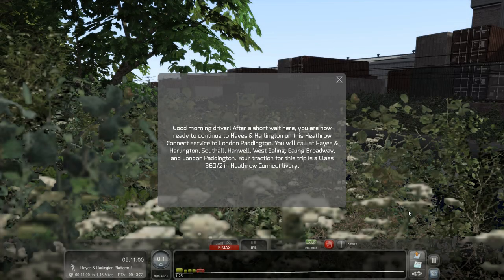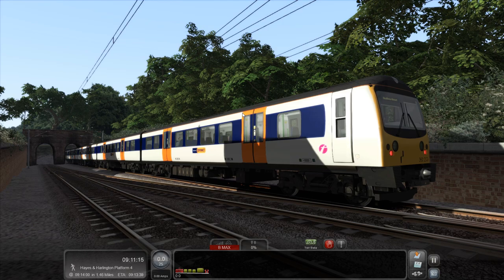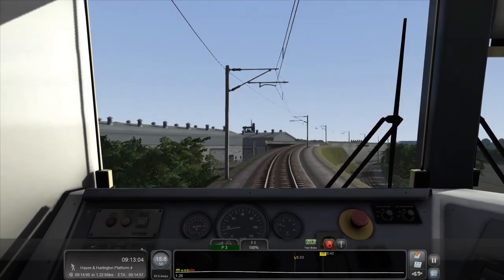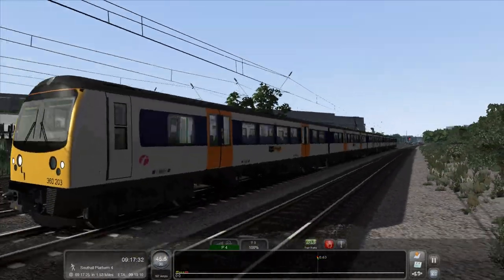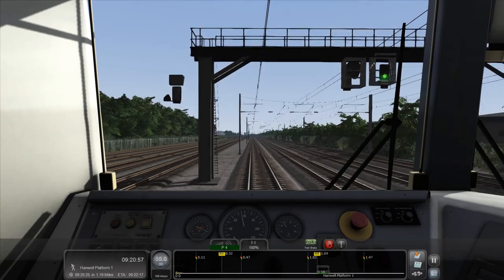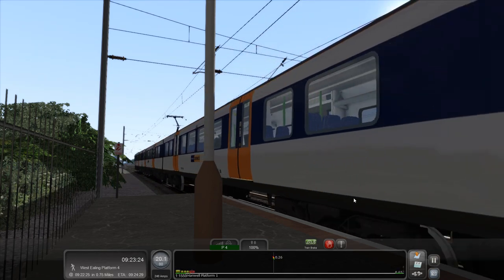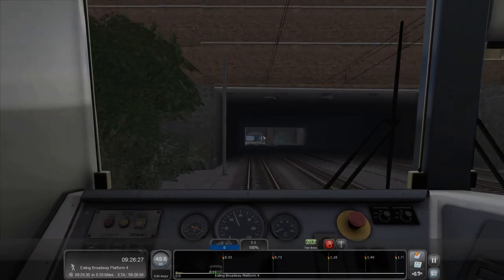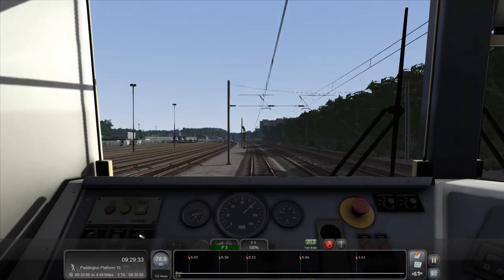Train Simulator 2016 Let's Play - Heathrow Connect Class 360: Airport Junction to London Paddington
Finally a scenario for the custom Heathrow Connect Class 360 by Superalbs. I really like this skin and we will be driving today from Airport Junction to London Paddington simulating a proper Heathrow Connect service. Enjoy!